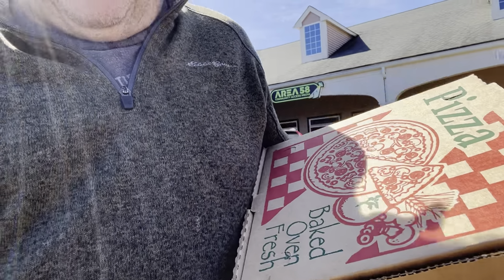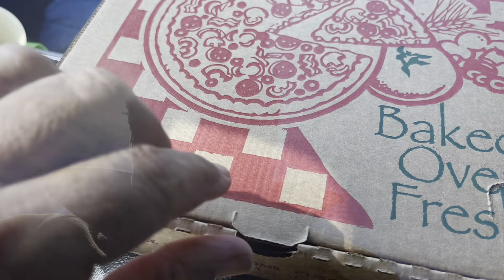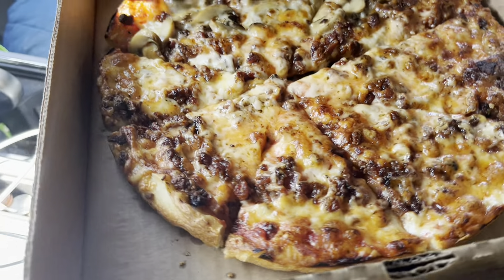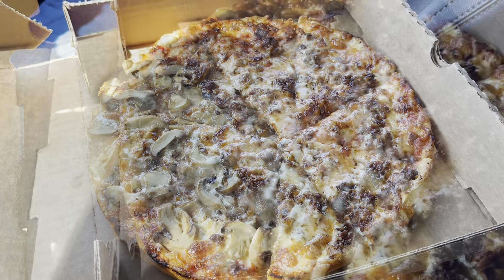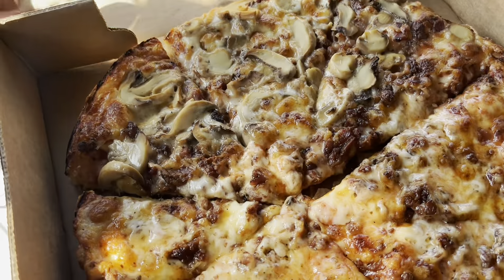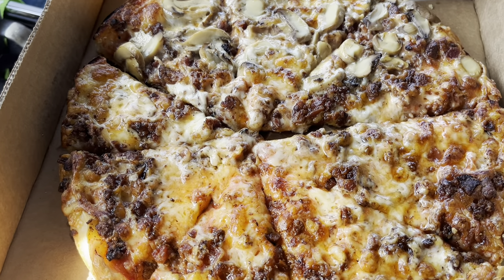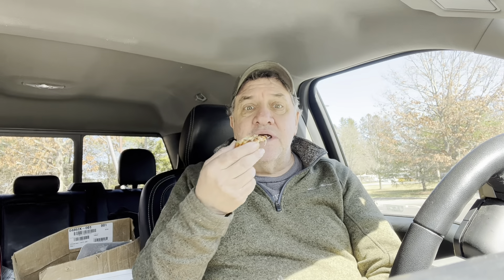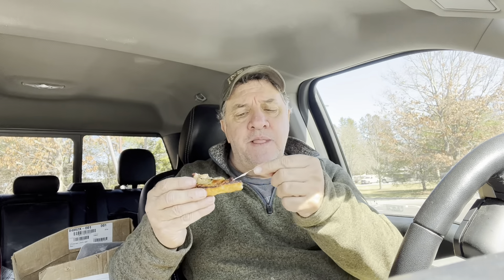SSBP Review #60 ~ Cornerstone’s Pub & Grill, Carver, Ma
My mission continues to find “my” top ten South Shore Bar Style pizza places! This is hard work, but someone has to do it! Follow along as I try as many of these places that I can. This is the 60 th place that I have tried! The journey is long and the road is hard. I will persevere 😂

I live in Abington which seems to be the Mecca for South Shore Bar Style pizza places, I have so many places to choose from within a 15 mile radius, all minutes from my house!

I order the same pizza (Mushrooms on 1/2 and Bacon on The Whole thing) each time, I do not ask for any modifications, I don’t ask for Laced or burnt edges, I don’t ask for extra cheese or sauce, I order it the way the establishment wants to make it.

I hope you enjoy my journey!